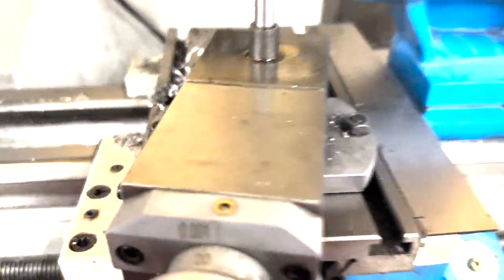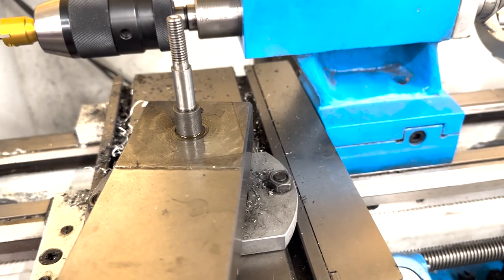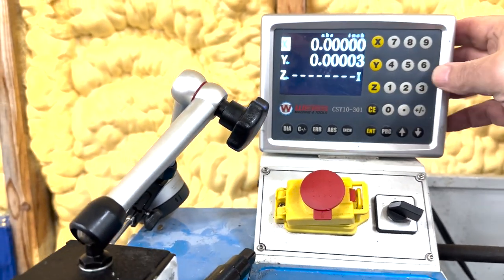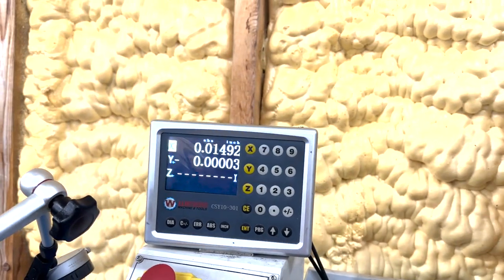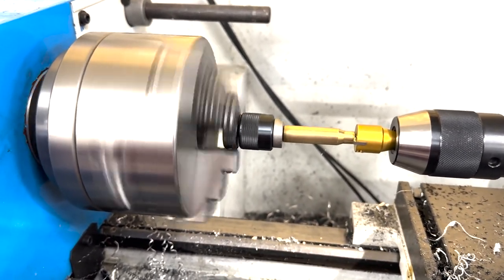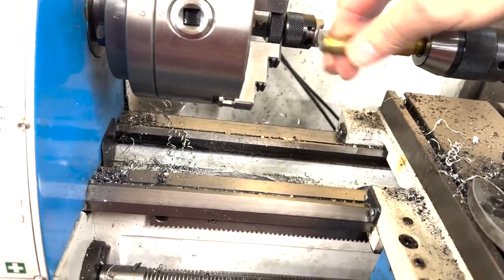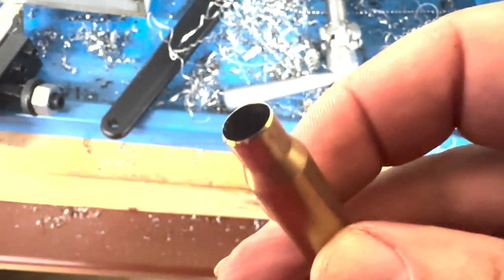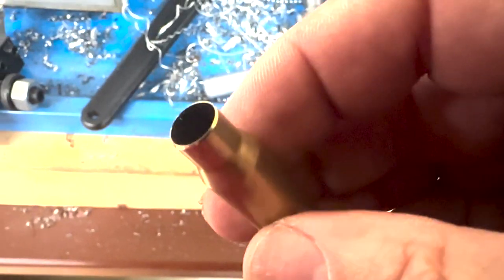Short Video of Lathe Case Trimmer in Action.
This is the lathe case trimmer in action with Henderson precision cutter head installed.